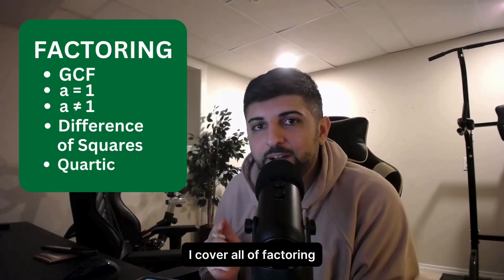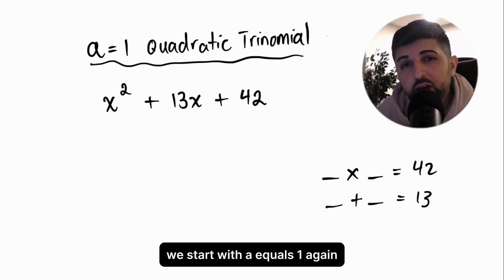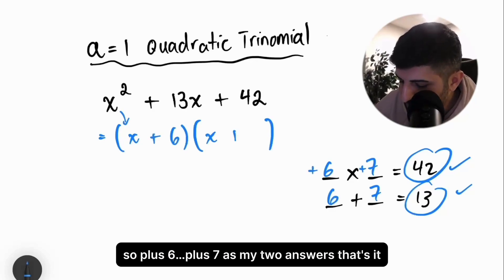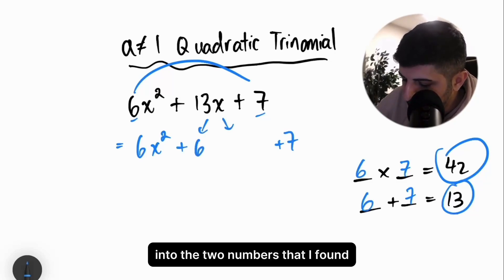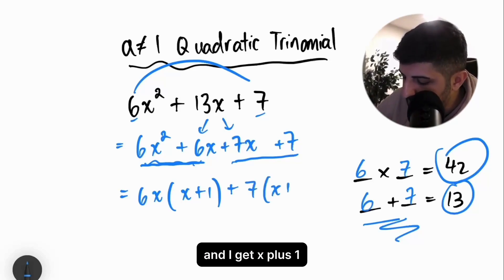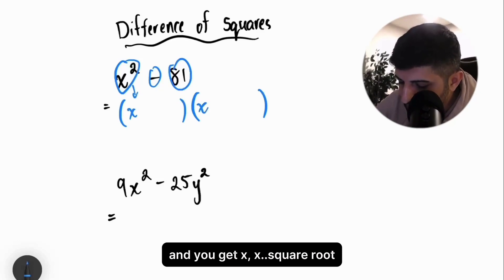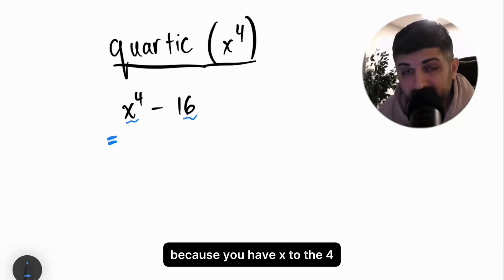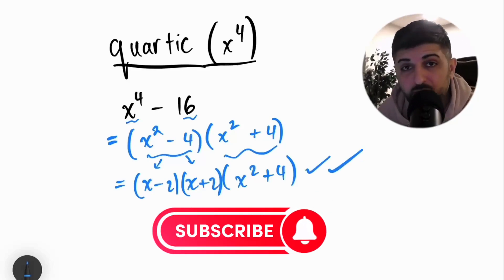Complete Factoring Crash Course in 4 Minutes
In this comprehensive high school level factoring tutorial, we delve into essential concepts, including Greatest Common Factor (GCF), factoring quadratic trinomials with 'a' equal to 1, factoring quadratic trinomials with 'a' not equal to 1, exploring the difference of squares, and tackling quartic expressions.

Enhance your factoring skills with this no-nonsense tutorial designed for high school students. Dive into the intricacies of GCF, quadratic trinomials, difference of squares, and quartic expressions, paving your way to mastery. For personalized assistance, book tutoring sessions by reaching out via email. Let's simplify the world of quadratics together.